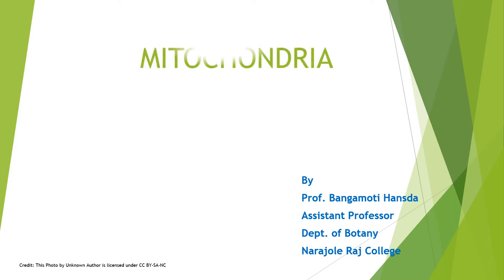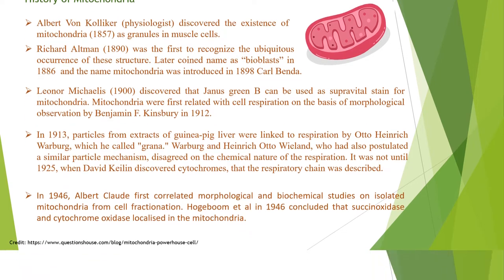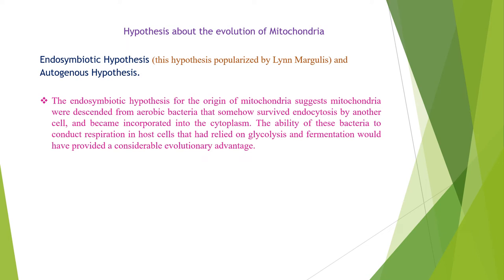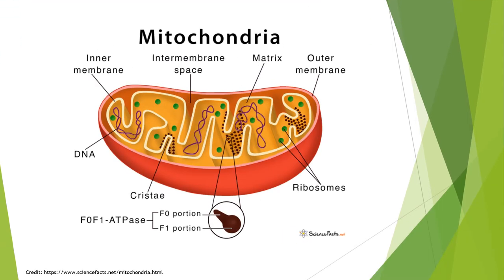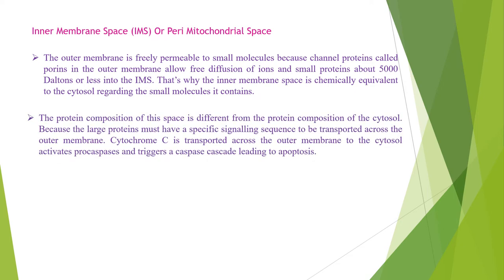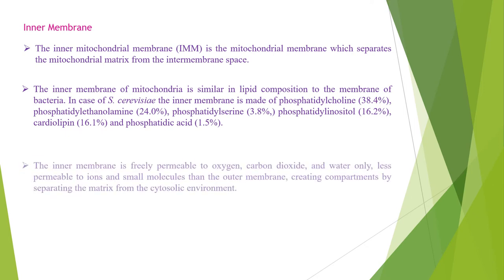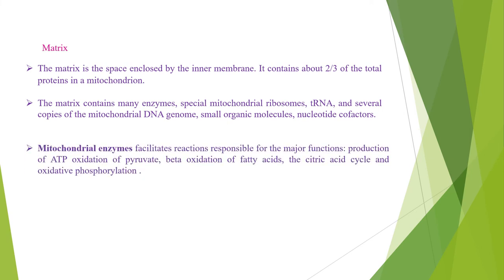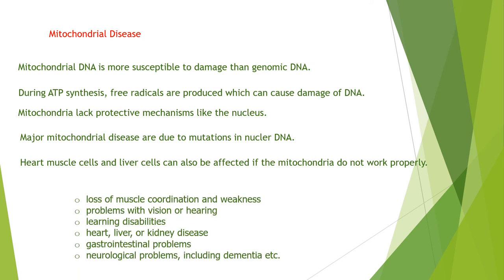Mitochondria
Prof. Bangamoti Hansda_Dept. of Botany